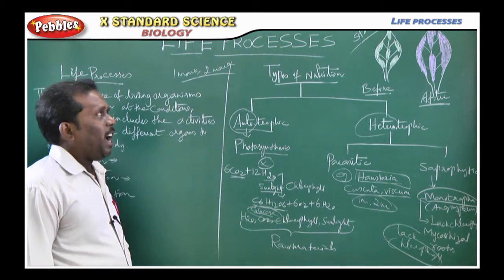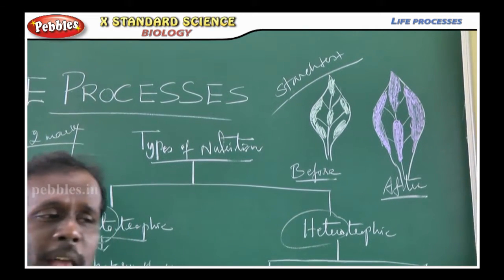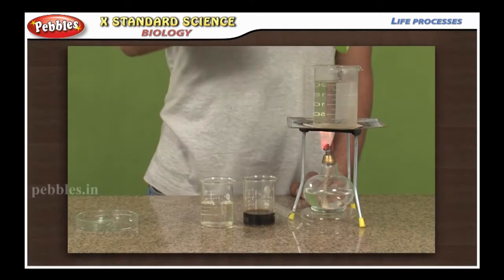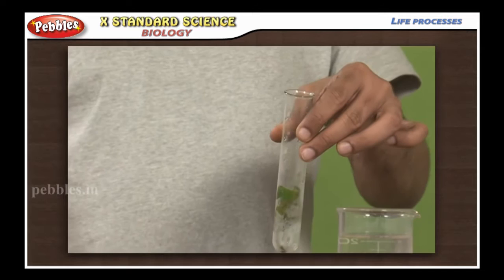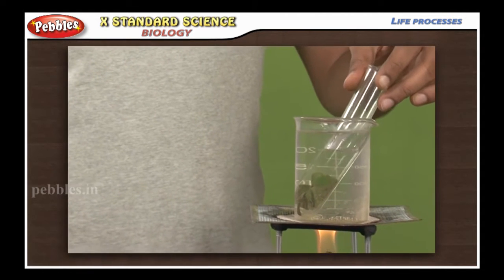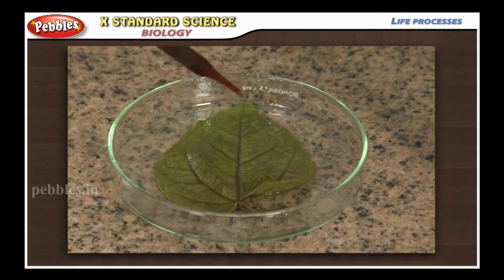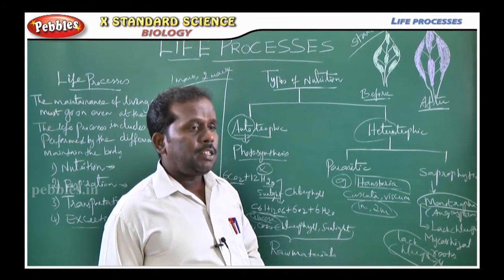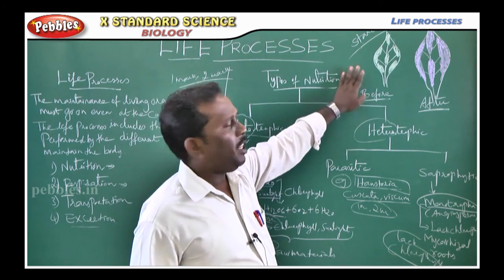Life Processes || TN 10th Std Science || Biology